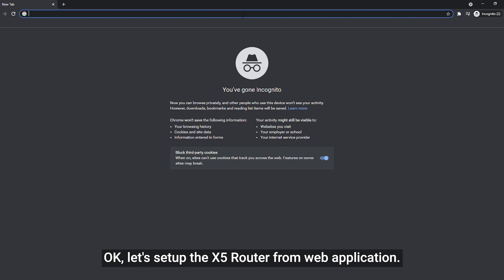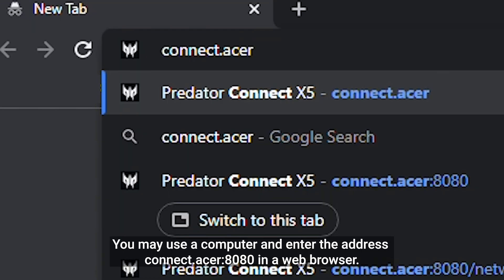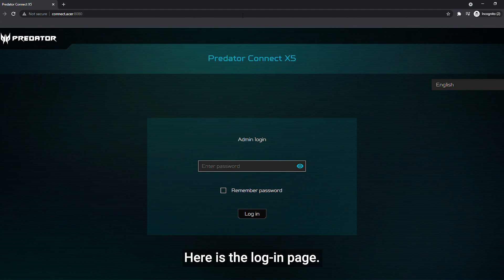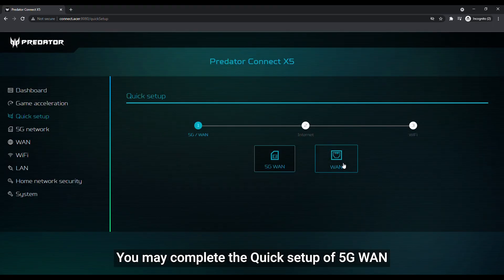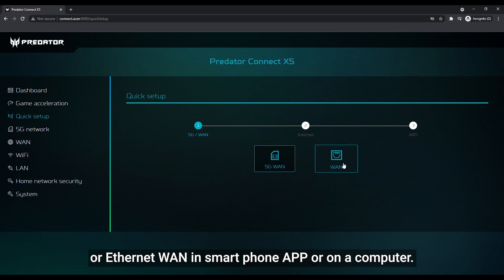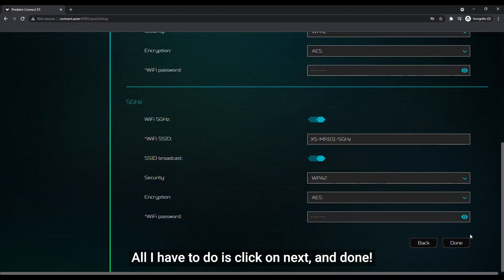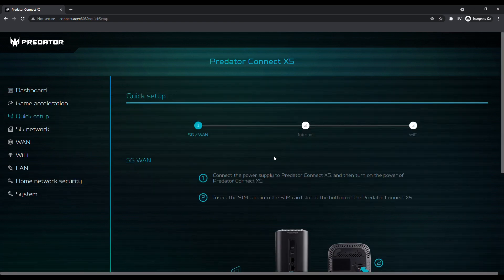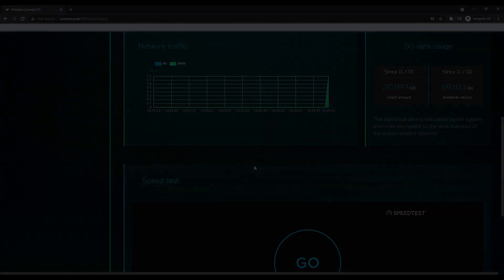Predator Connect X5 Web application and quick set up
This video will walk you through the steps of connecting the Predator Connect X5 router through the web application.